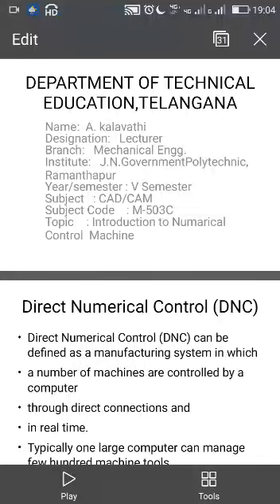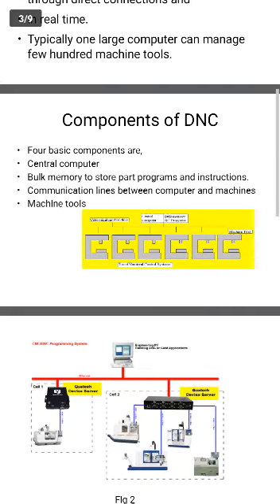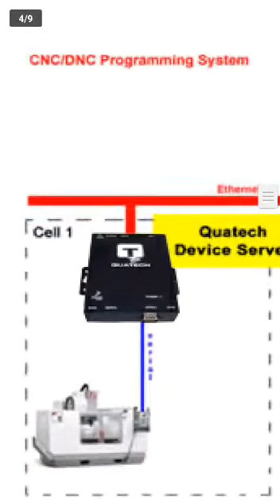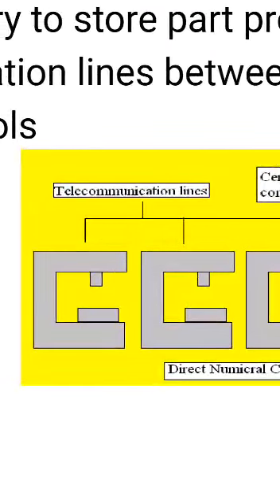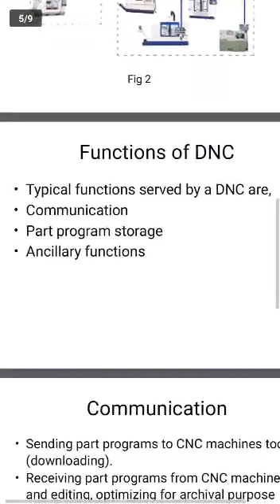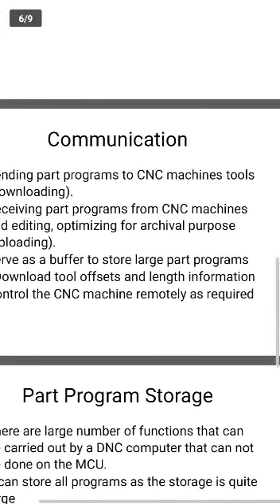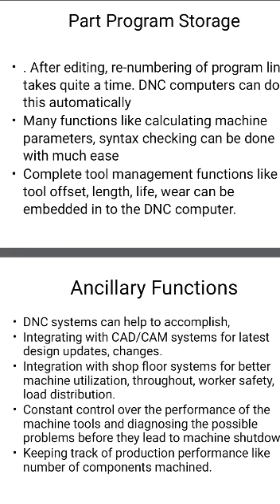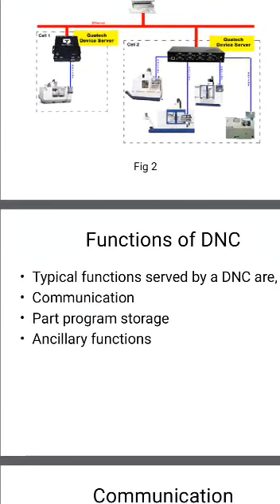CAD-CAM vedio lesssons c-18